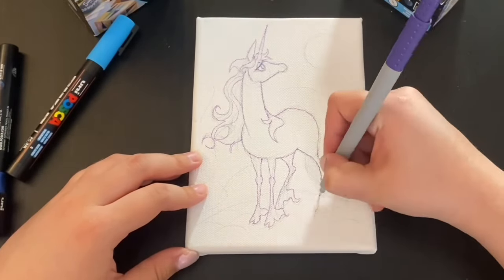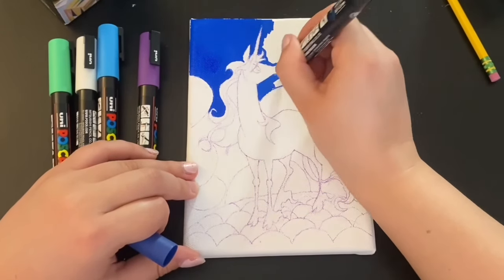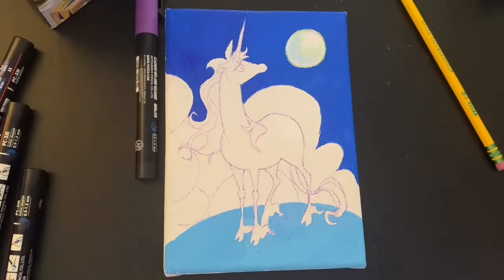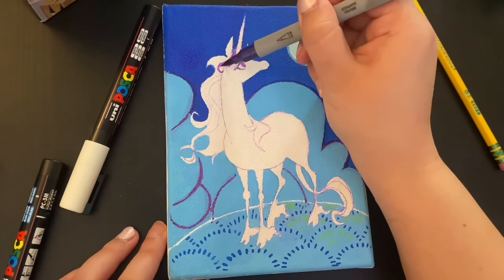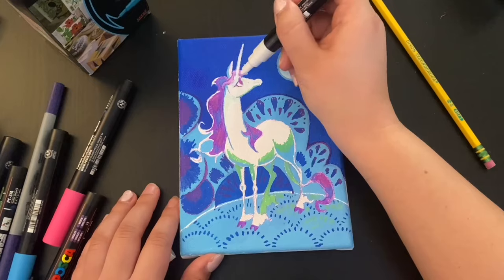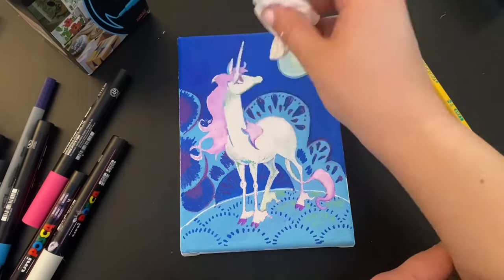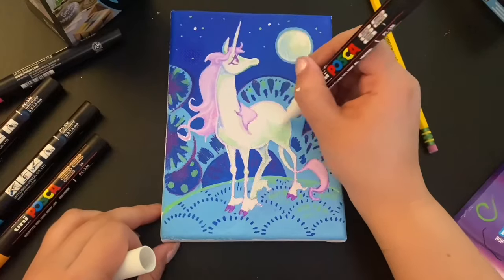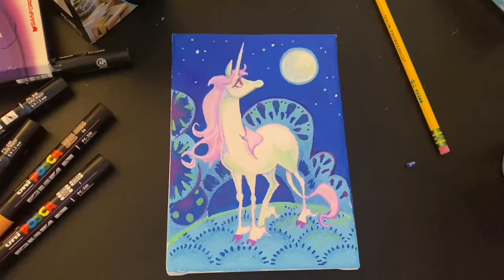The Last Unicorn | Draw With Me!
🖍️Posca Markers🖍️

A differently styled video today! Let me know wht you think, would you want to see more like this? Also sorry if the audio is weird, I was recording with my phone 😂

Instagram🍏 @janegumball
Twitter🪽 @janegumball